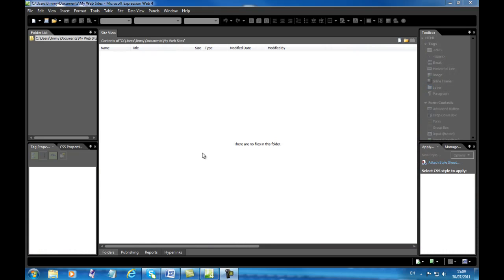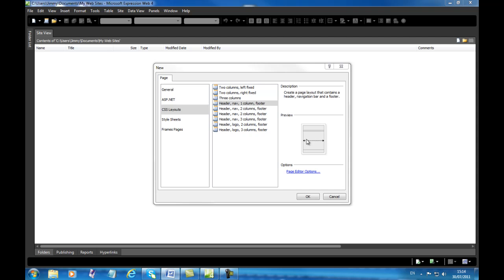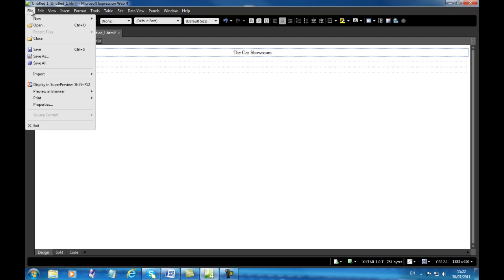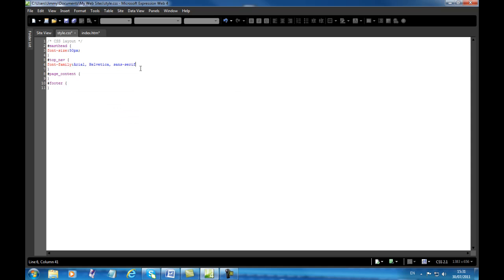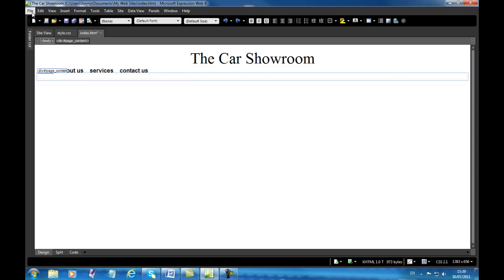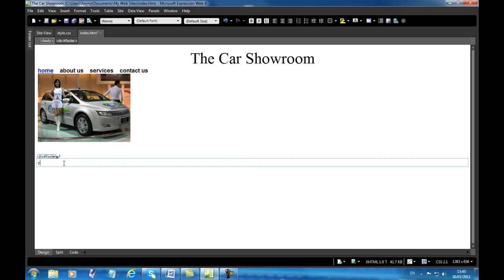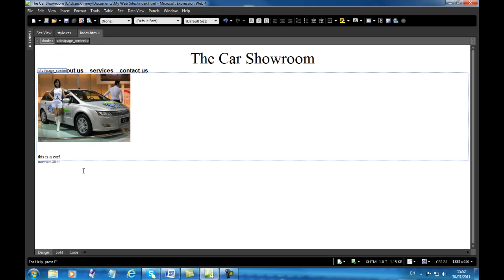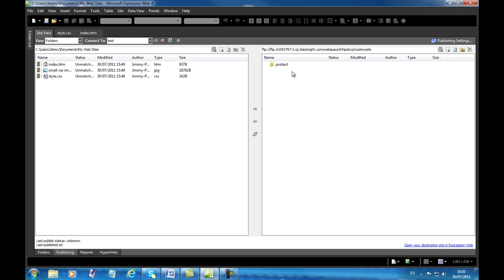Creating and uploading a website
Uning Microsoft Expression Web we show you how to make a web page and upload it to a server